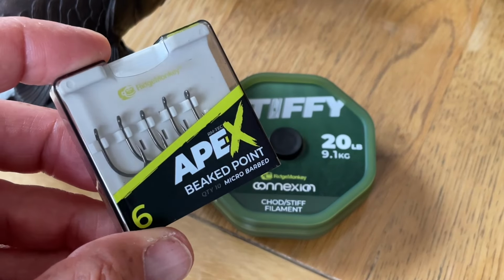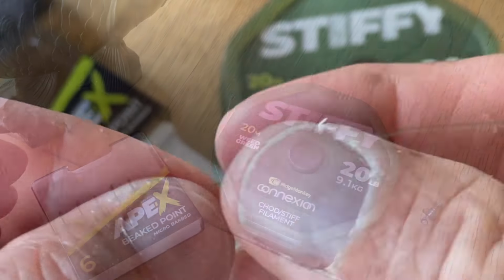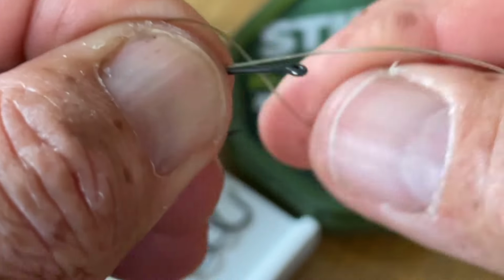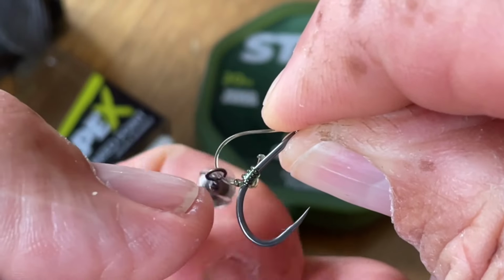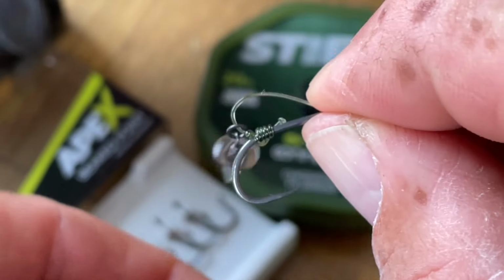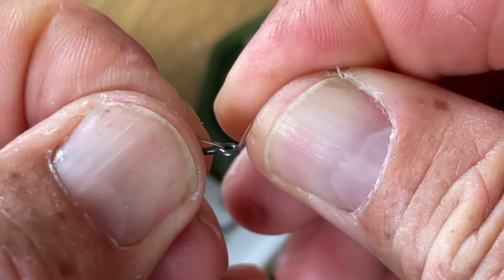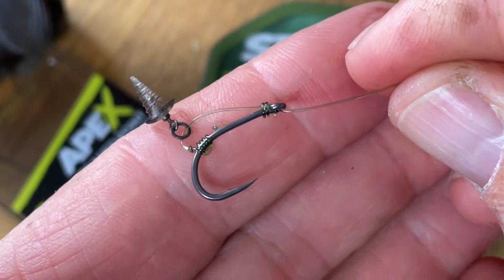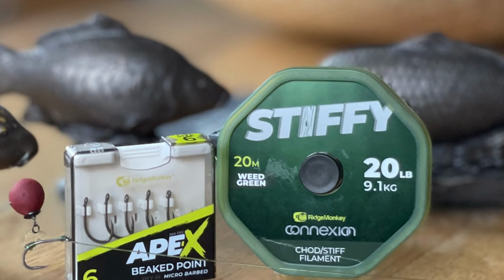The D Stiff Rig.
So here’s a fairly simple rig that will catch you those big elusive carp that are able to deal with the majority of rig set ups. The D section is quite a simple knot to tie once you know how to do it so here it is for you to learn how to.